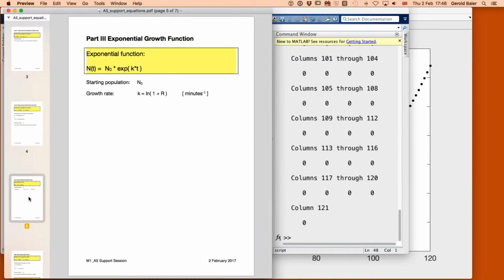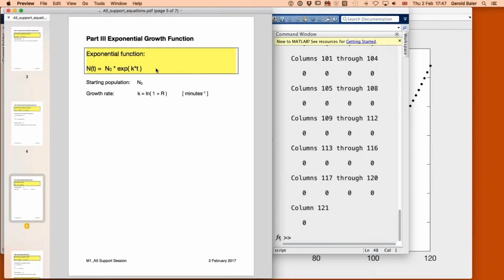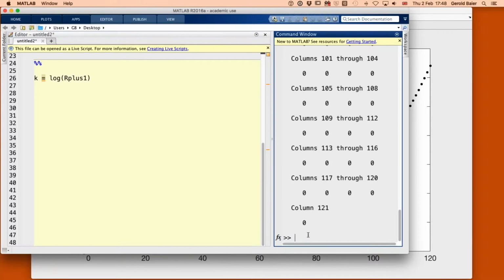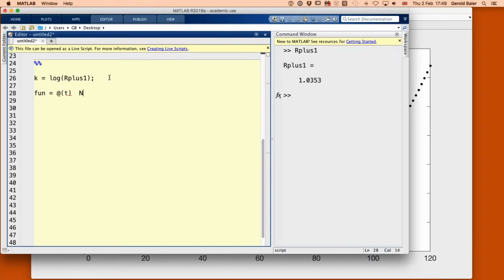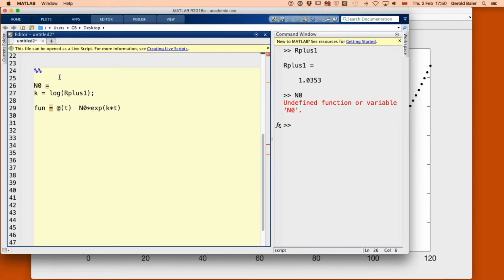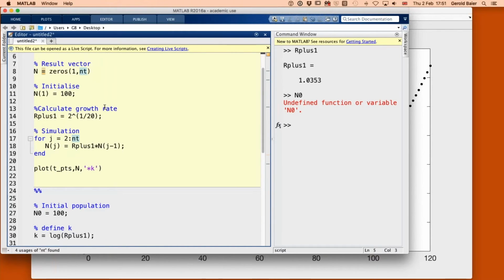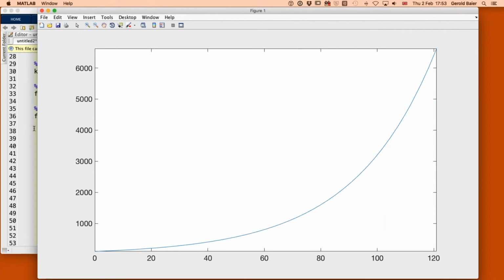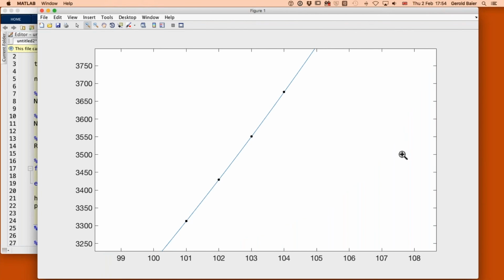Exponential Growth Function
Use fplot to draw exponential growth function and compare to model simulation

(Web support for session 5 - “Functions & Calculus I”)